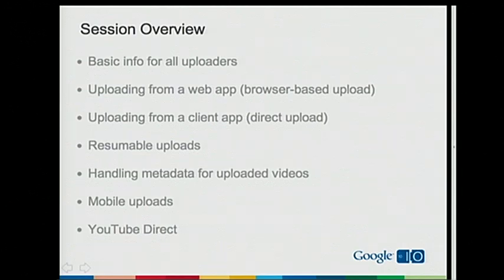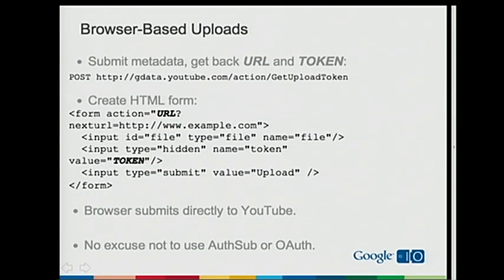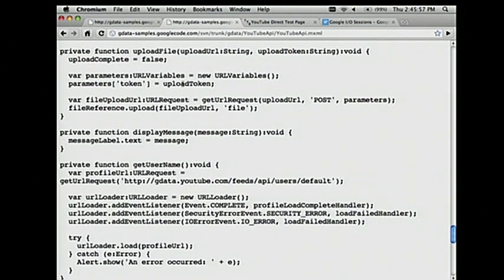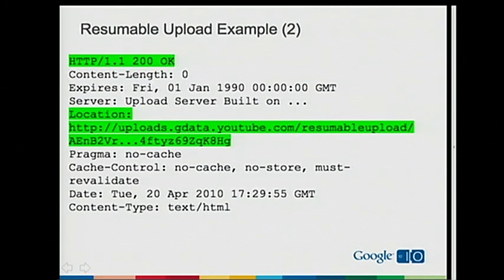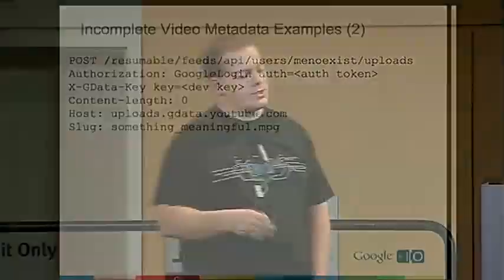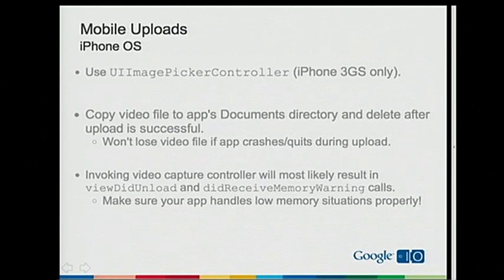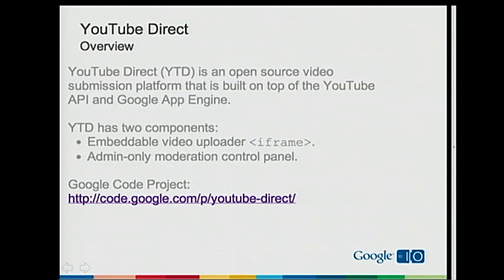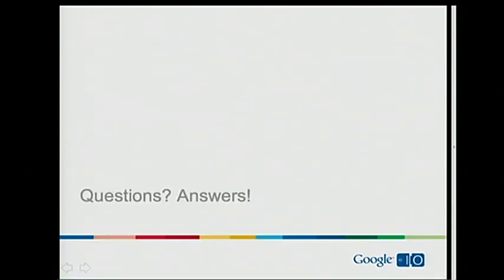Google I/O 2010 - YouTube API uploads: Tips & best practices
Google I/O 2010 - YouTube API uploads: Tools, tips, and best practices

Google APIs 201

Jeffrey Posnick, Gareth McSorley, Kuan Yong

Are you integrating YouTube upload functionality into your mobile, desktop, or web app? Learn about Android and iPhone upload best practices, resuming interrupted YouTube uploads, and the YouTube Direct embeddable iframe for soliciting uploads on your existing web pages.